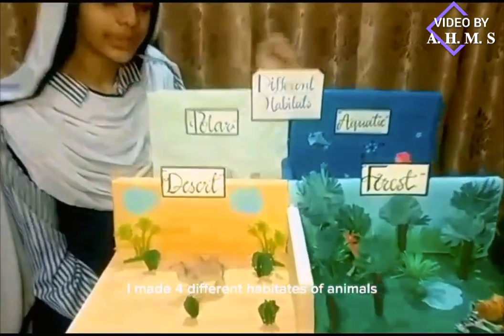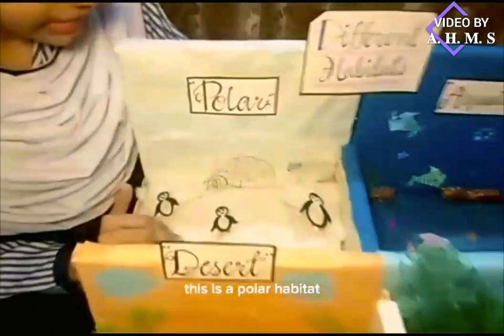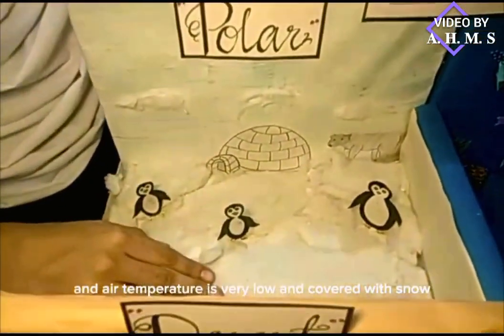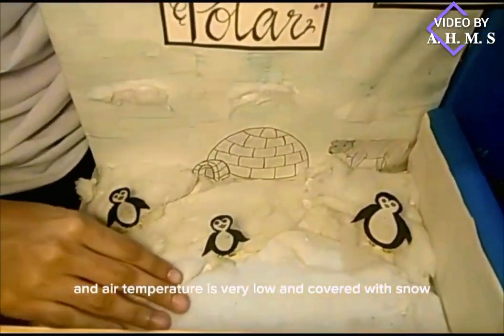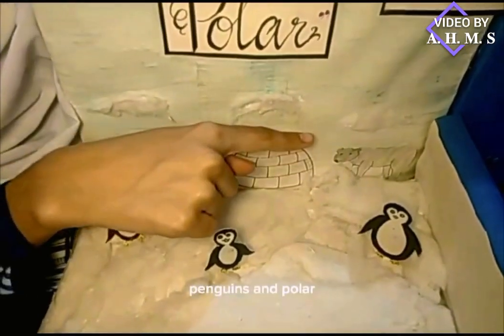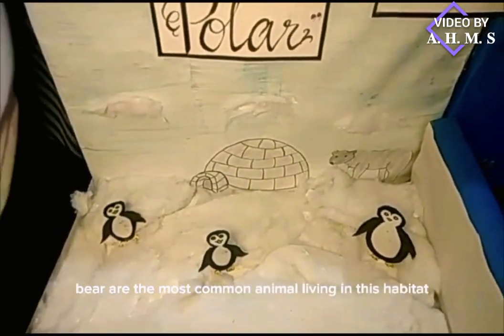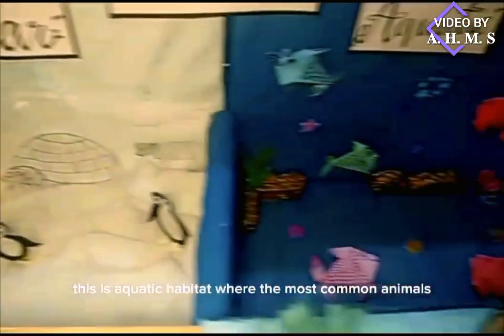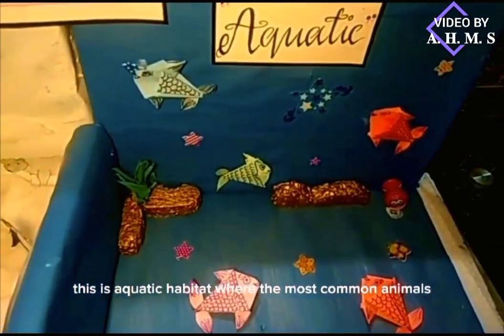Different Habitat | science project | Habitat model